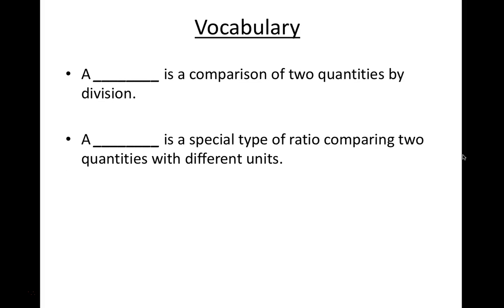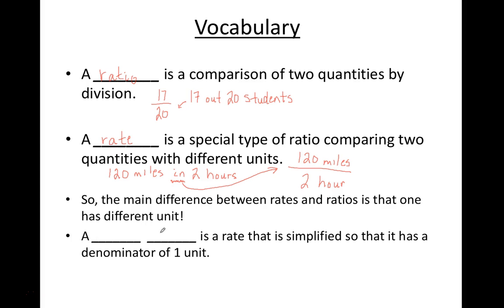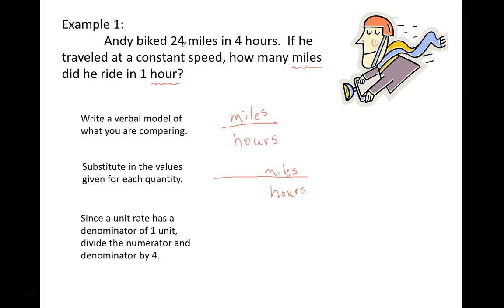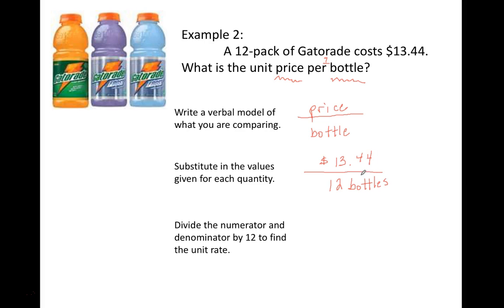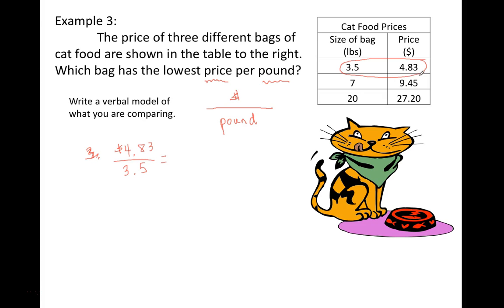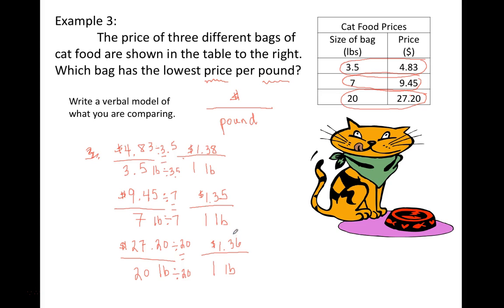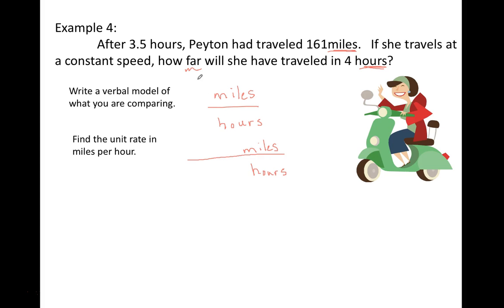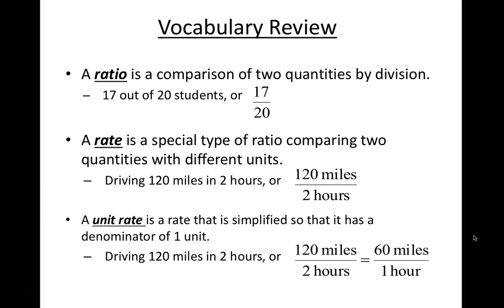Rates and Unit Rates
This video is about rates and unit rates.